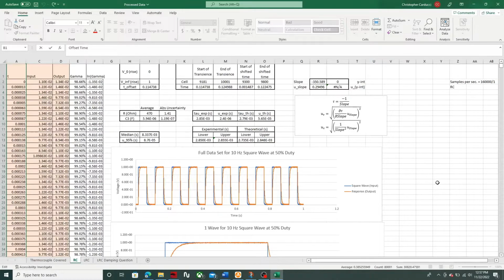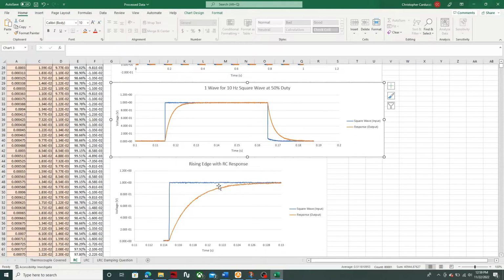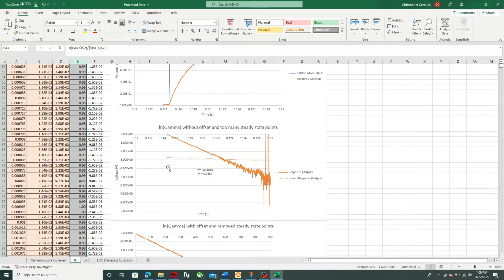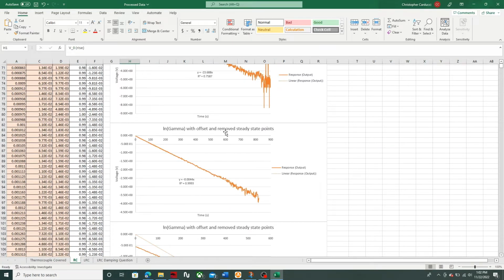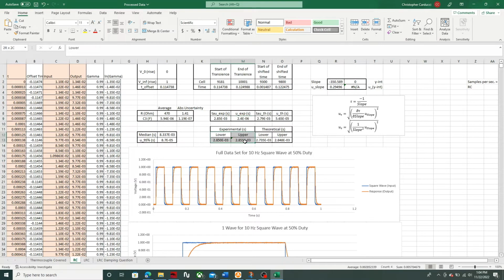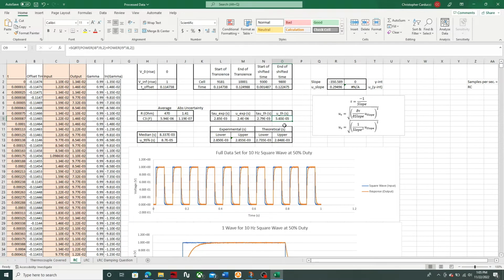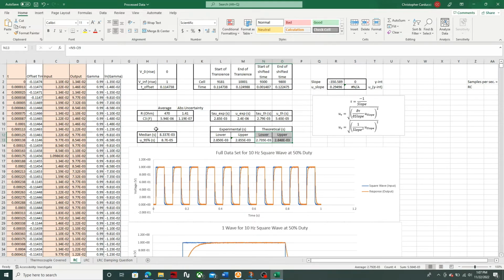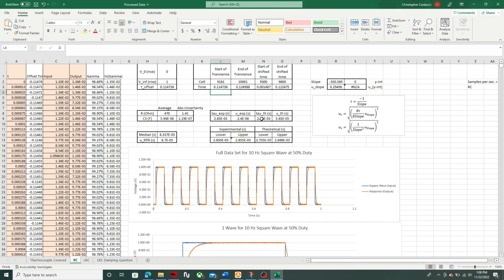Lab 6 RC Circuit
Hey all,

Here's the data analysis of the RC circuit. Remember: Use the values given on your specific breadboard, and remember that you used the third capacitor for the RC setup. Feel free to let me know if anything is unclear!

Music produced by LUKREMBO